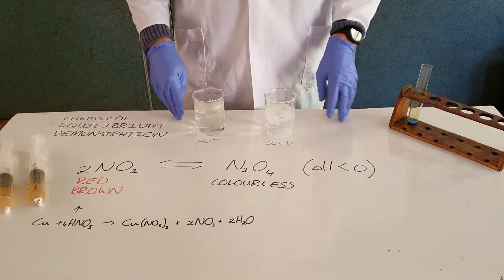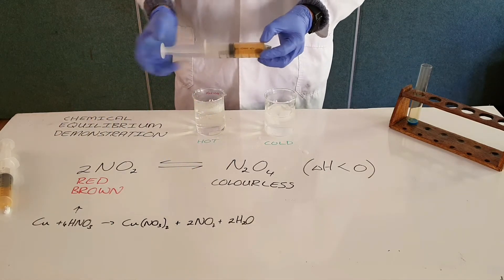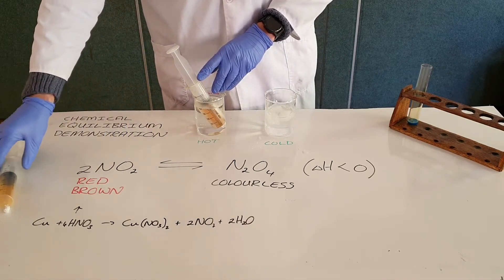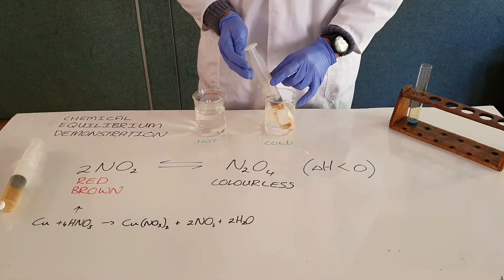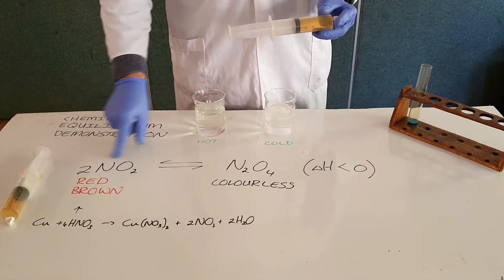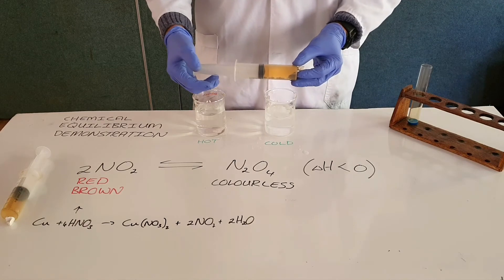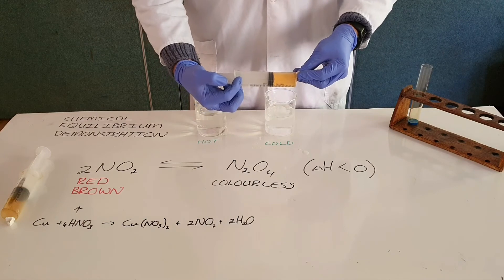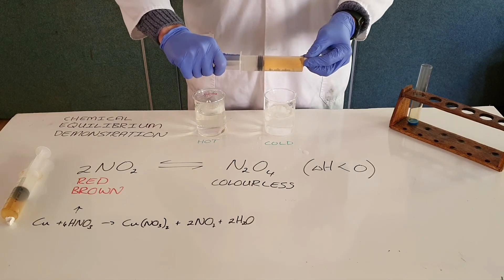Chemical Equilibrium Demonstration - Gases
This video demonstrates how changes to an equilibrium mixture of nitrogen dioxide and dinitrogen tetraoxide are countered according to Le Chatelier's Principle.

South Africa
CAPS
Grade 12
Chemical Equilibrium